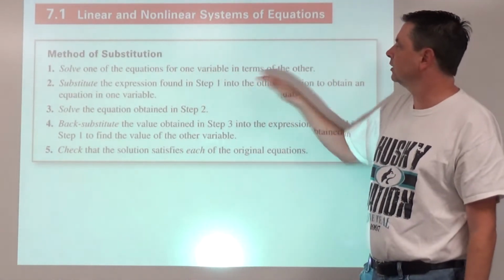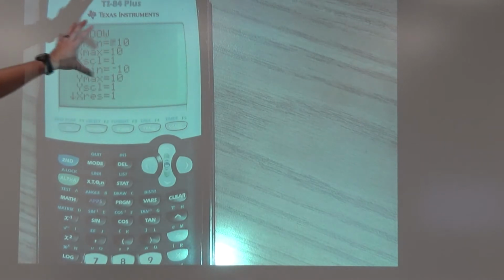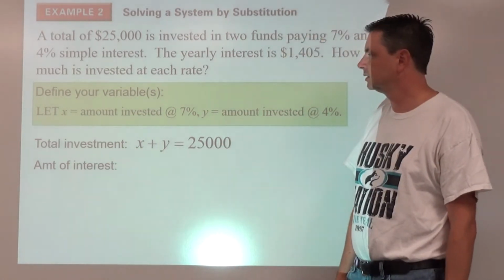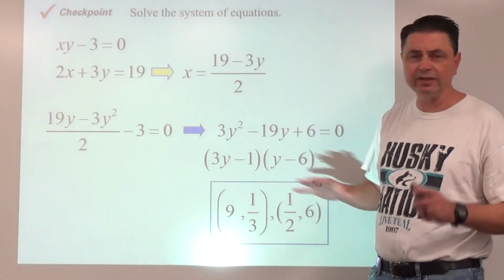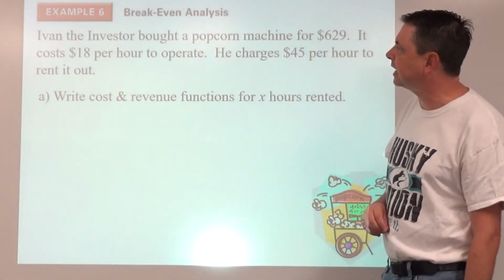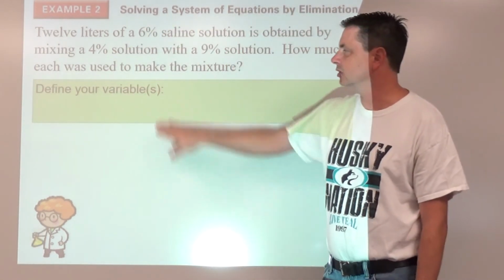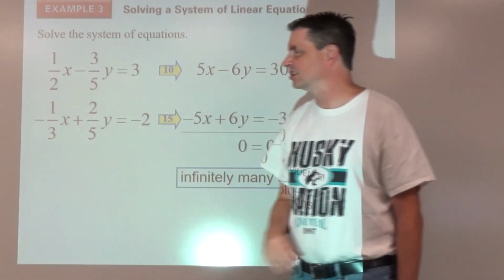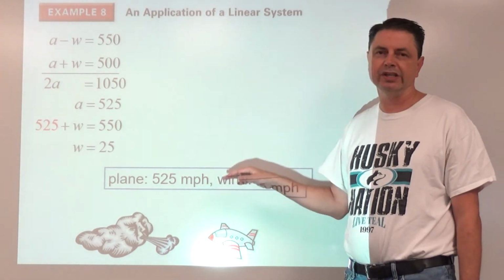Precalculus 7.1 Linear and Nonlinear Systems of Equations & 7.2 Two-Variable Linear Systems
Precalculus
Linear and Nonlinear Systems of Equations
Two-Variable Linear Systems